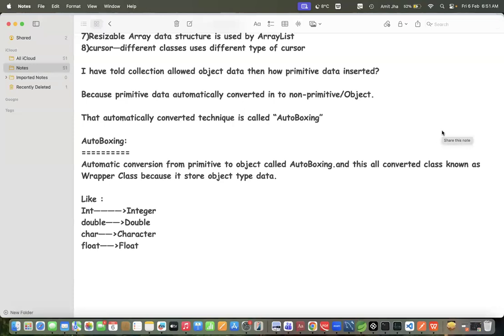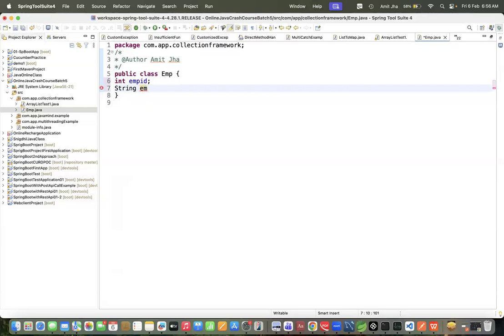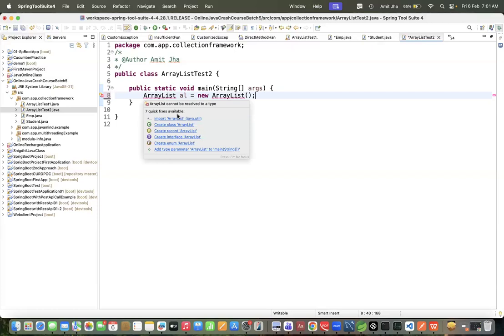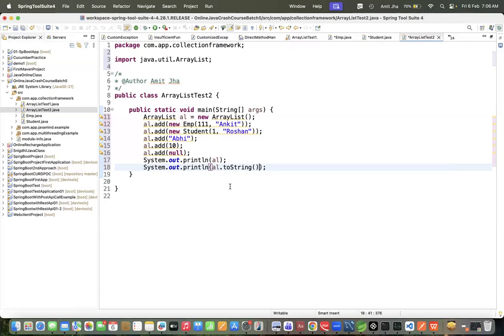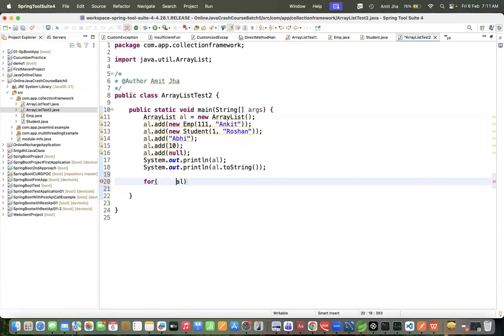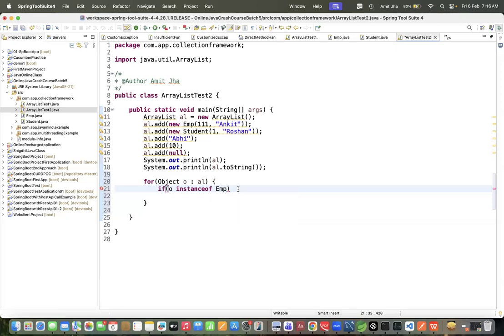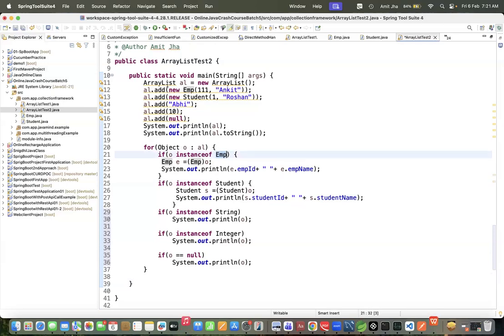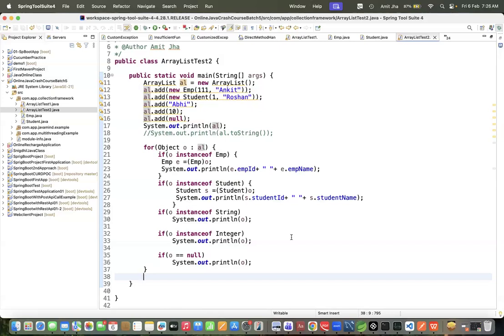Collection in Java | what is the problem to read heterogeneous objects from collection | By Amit